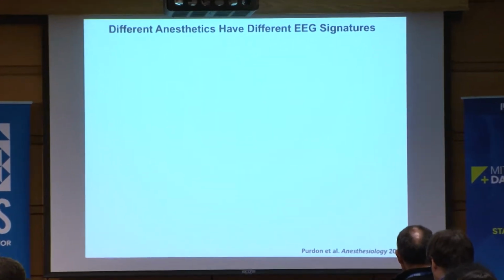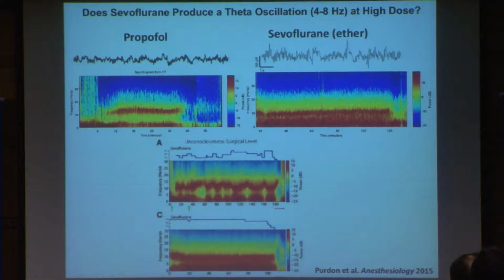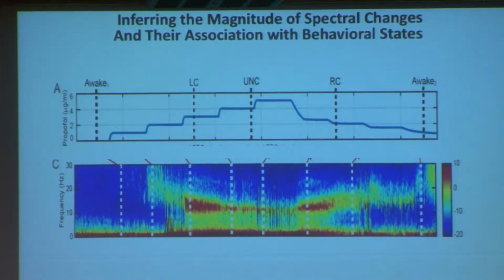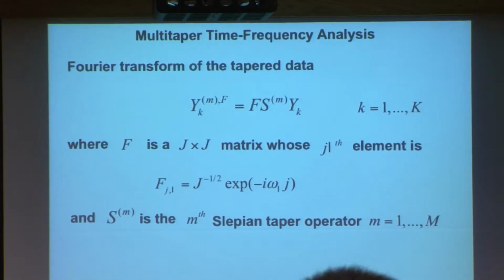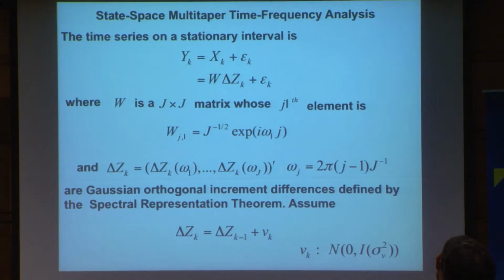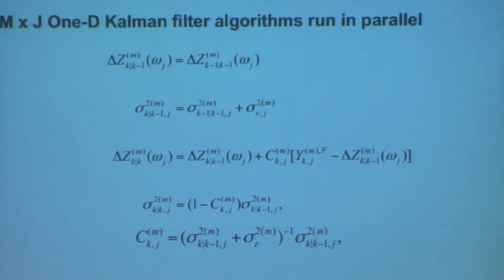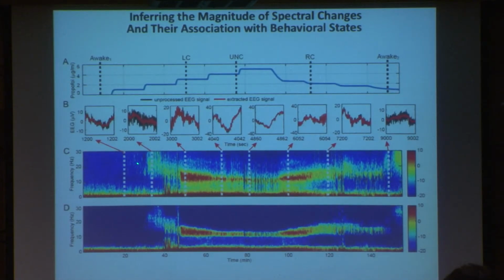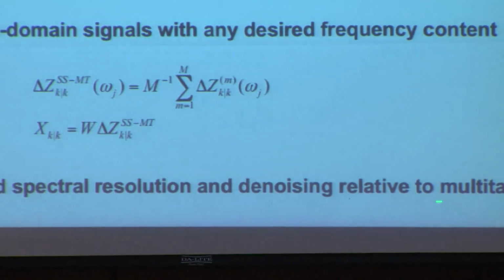SDSCon Day 2017 Session 2: Current Research in SDSC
Speaker: Emery Brown, Professor, MIT, Brain and Cognitive Sciences